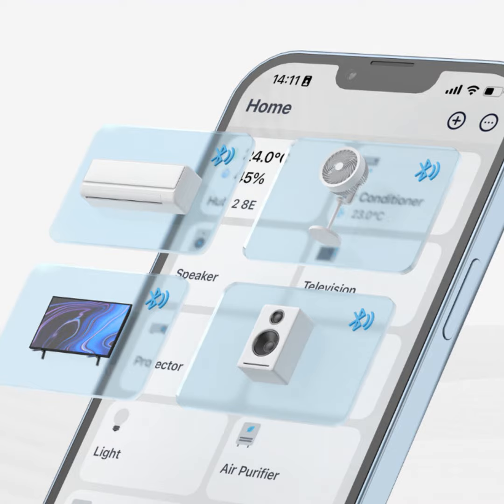Controlling infrared devices even when your network is down? Just a dream? Dream no more!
Never Lose Smart Home Control Again
 A Solution to Unreliable Networks

Tired of your smart devices going offline whenever your wifi acts up? Our host John shares a cutting-edge product that stores all remote control signals locally, allowing control even without an internet connection.
 The SwitchBot Hub 2

Learn how the Hub 2's innovative Bluetooth functionality means saying goodbye to downtime forever. John explains how simple setup is and how much snappier responses feel compared to cloud-reliant remotes.
 Total Device Support

Discover that the Hub 2 works with TVs, lights and ACs - not just ACs like previous models. Finally, no request goes unanswered. Don't miss this solution to forever fault-proof your smart home!